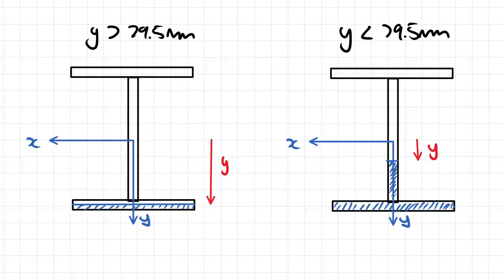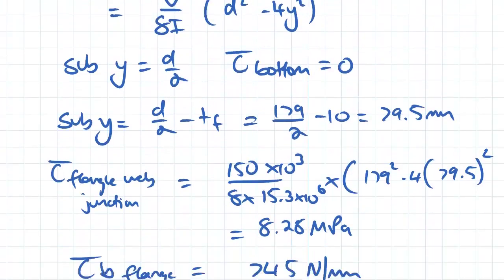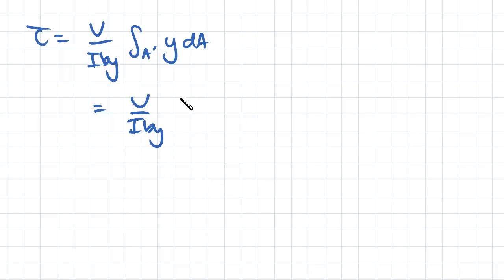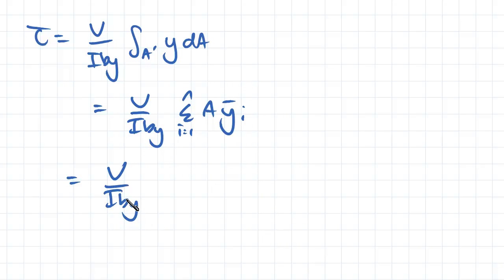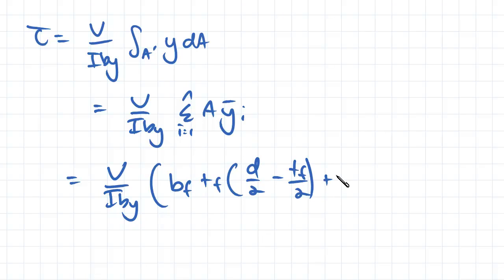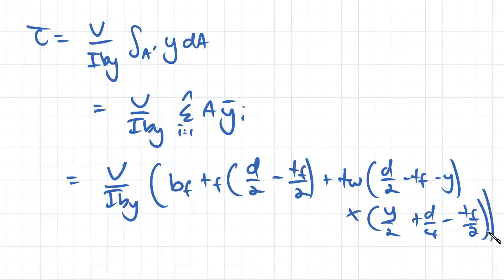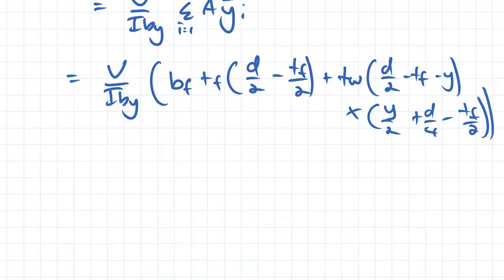Shear Stress Distribution of an I Beam Part 2 | Solid Mechanics